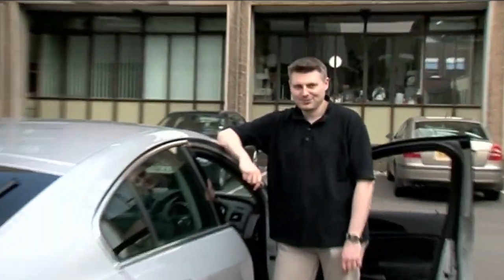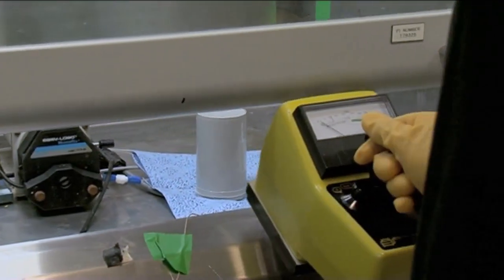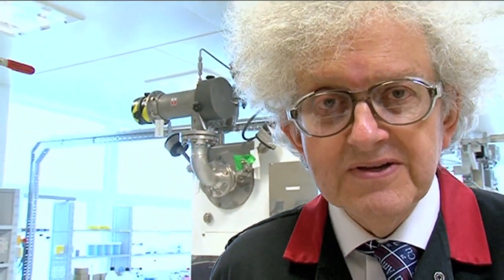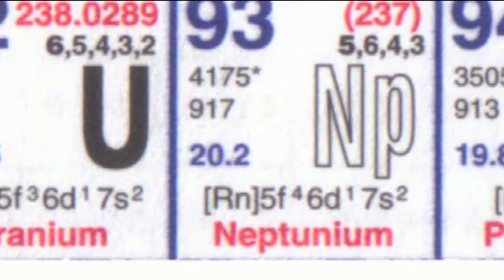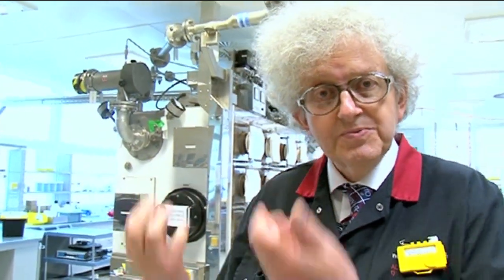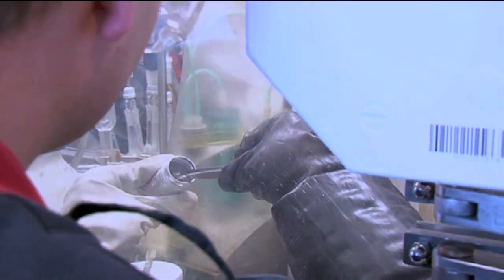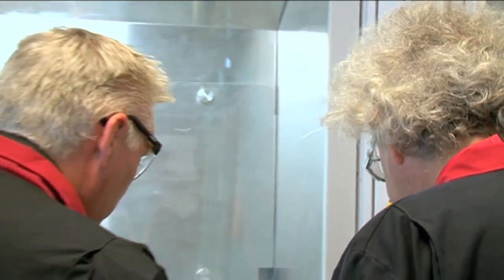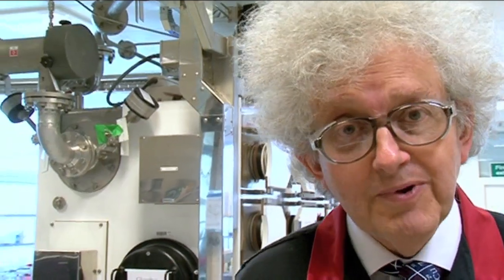Nuclear Lab (RADIOACTIVE) - Periodic Table of Videos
We're at Sellafield, in the "active" area of its National Nuclear Laboratory. Getting up close to Uranium, Plutonium, Neptunium and Americium. More detailed videos on those elements coming soon.

In this video are Martyn Poliakoff and Steve Liddle from the University of Nottingham, along with Mark Sarsfield and Chris Maher from NNL.